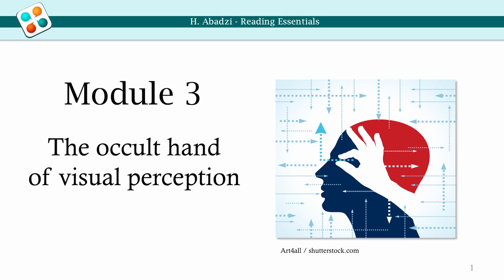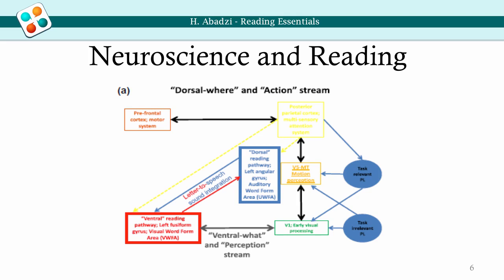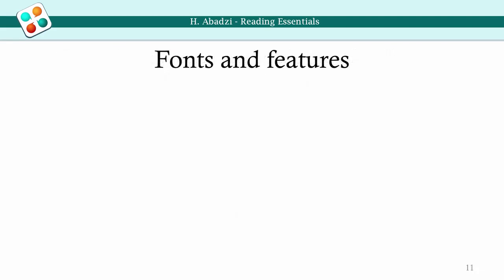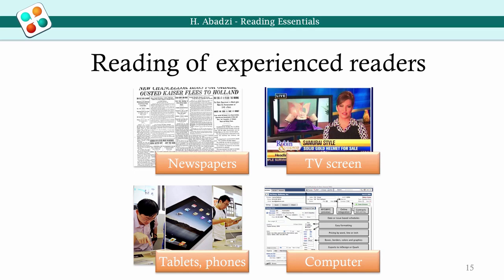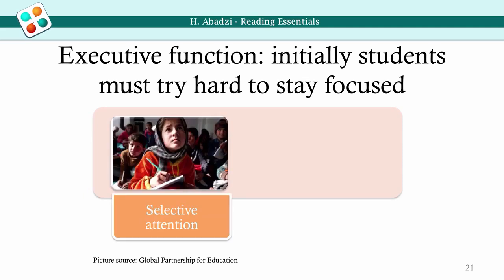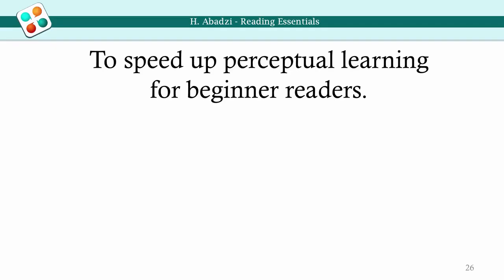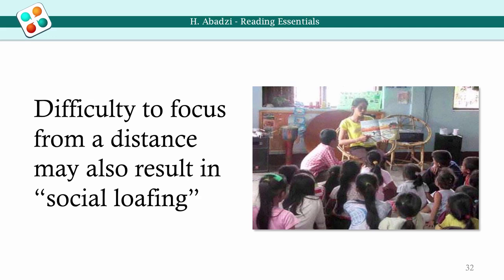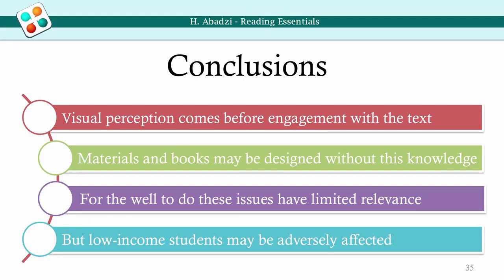Reading Essentials Module 3 Occult hand of visual perception